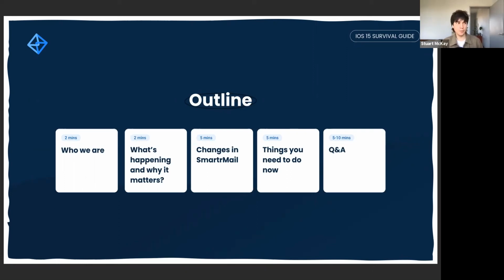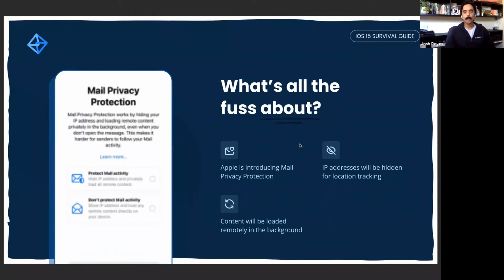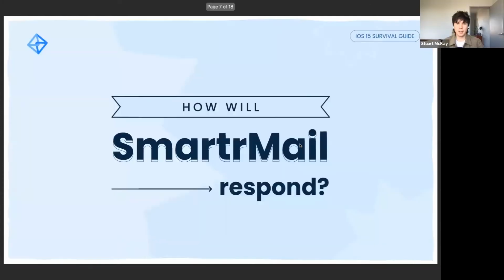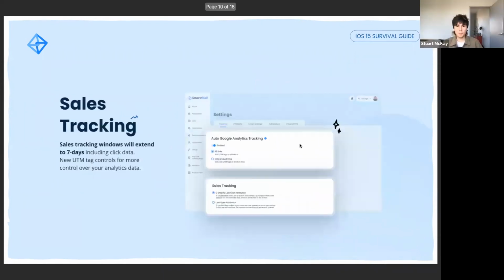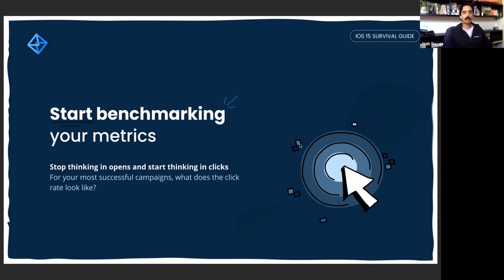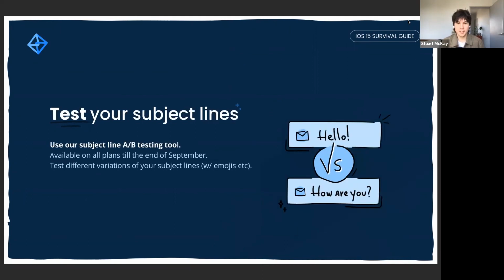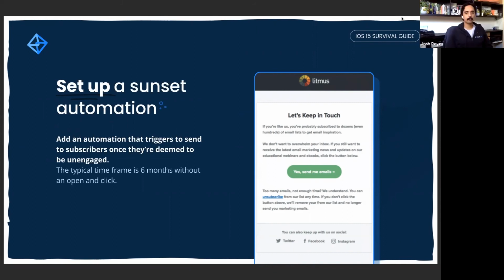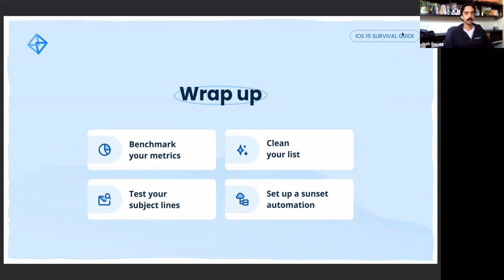How to survive iOS15 - Email Marketing Guide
This update will massively impact email marketers. In this webinar we cover exactly how it will change email marketing, how SmartrMail will adapt, and what you need to do to prepare.

0:00 - Intro
0:51 - Who are we?
3:35 - What is happening in iOS 15?
8:01 - SmartrMail's Solution?
15:40 - Do this NOW
26:54 - Recap and Q&A

Hey, I'm Stuart. This channel is dedicated to help small business owners improve their marketing and help their stores grow.

And if you're looking for really good email marketing platform, download SmartrMail